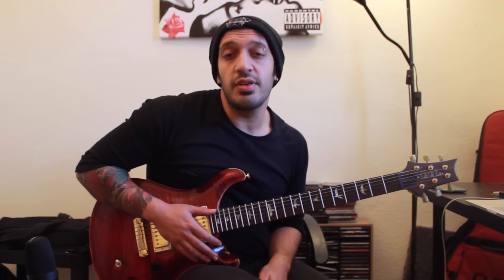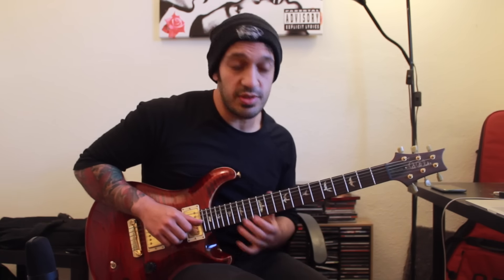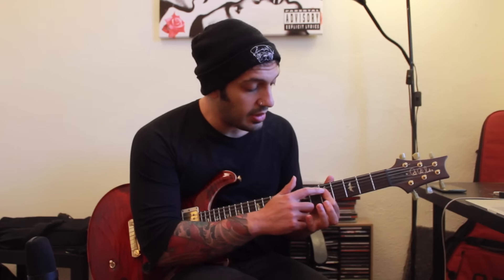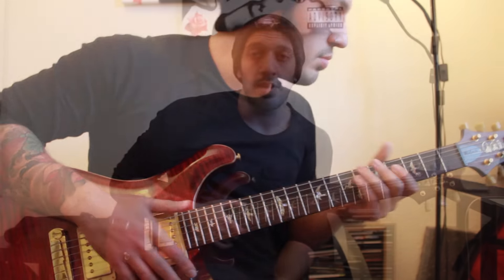Guitar Exercises: LTS Solo builder Ep36 ‘A’ Dorian Arpeggio Lick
Intro/Outro song: ‘Ciphers’ by Seventh Dan Counterforce (Chris’ solo project please support and buy!!!)

I felt Doriany… Yes it’s a word I just made up.

The chord progression for the arpeggios is: F#m7b5 (vii) Cb5 (iv) Am(#6) (ii) D7 (v) Am(#6) (ii)